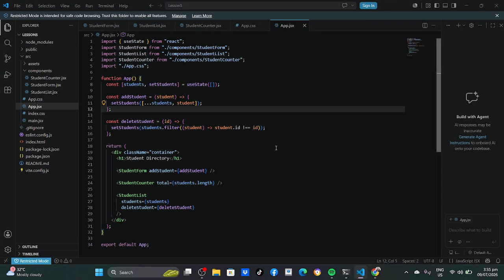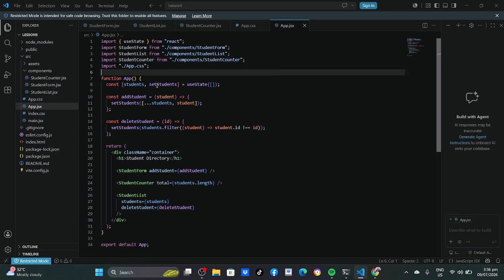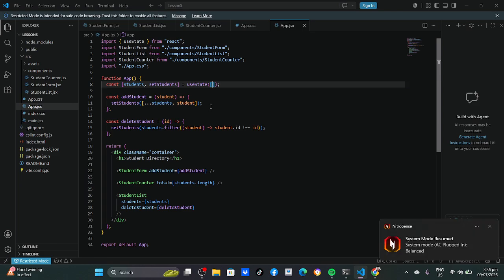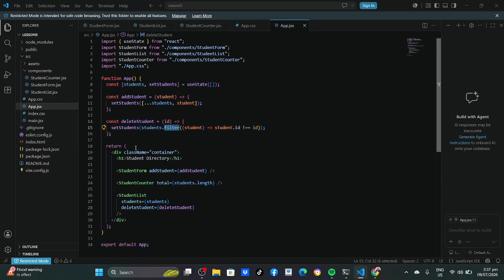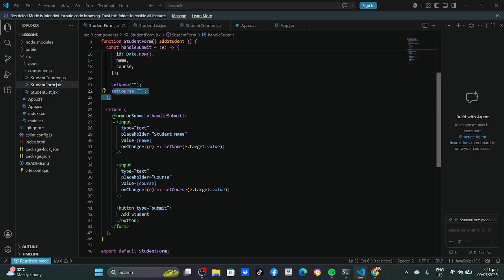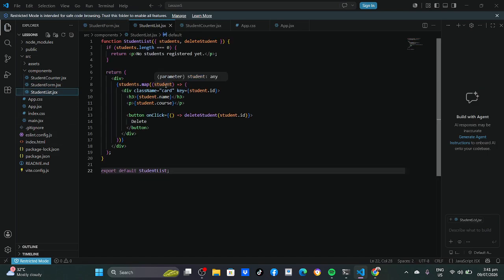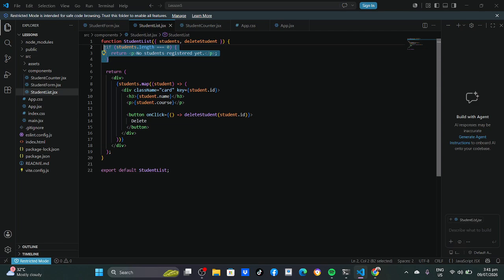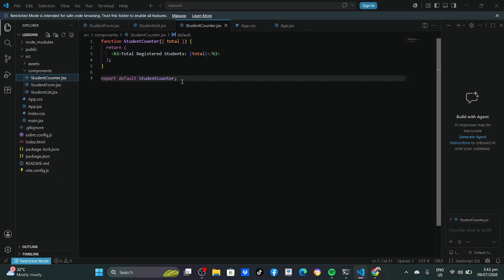Lesson 5 - Student Directory